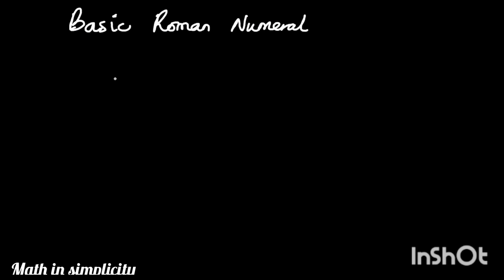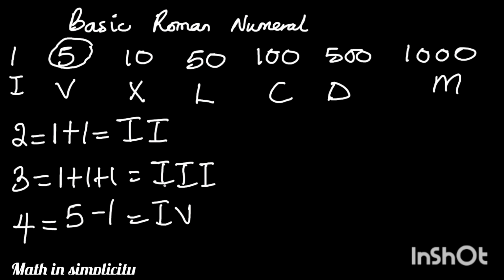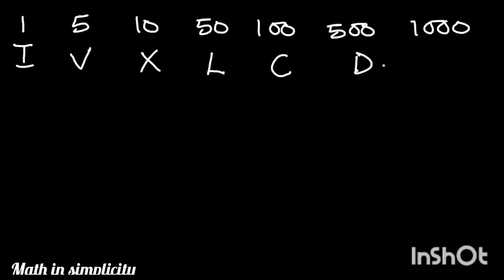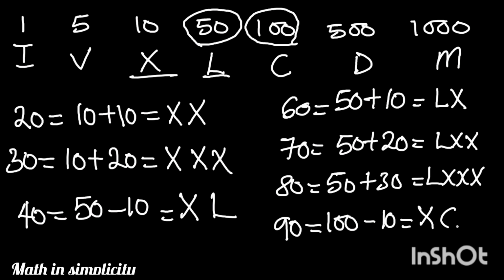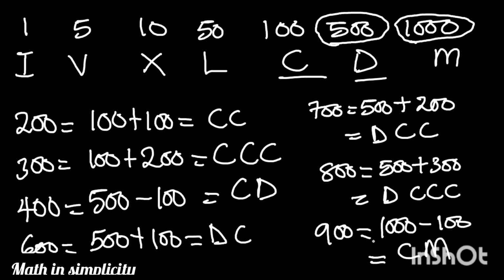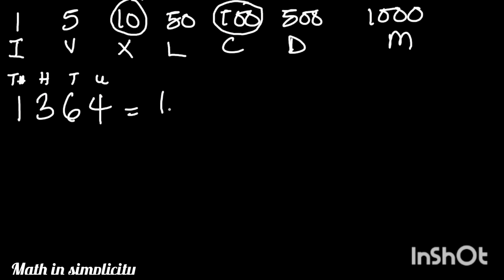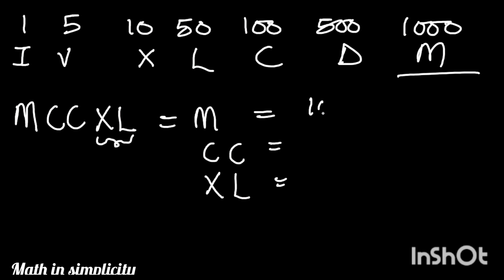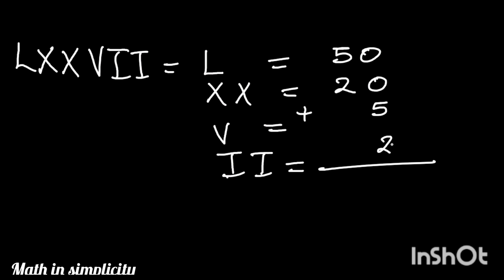"Mastering Roman Numerals: The Ultimate Guide to Writing and Counting!"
Learn the principle and guidelines to write any Roman numeral by understanding the basic Roman numerals!